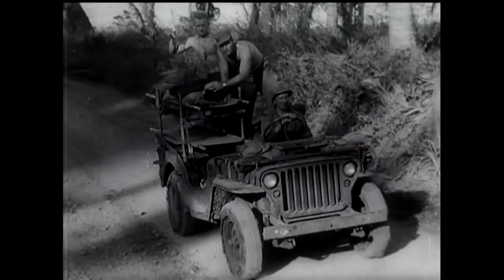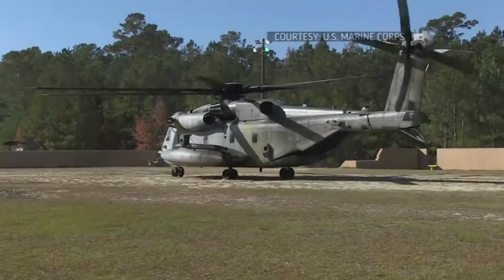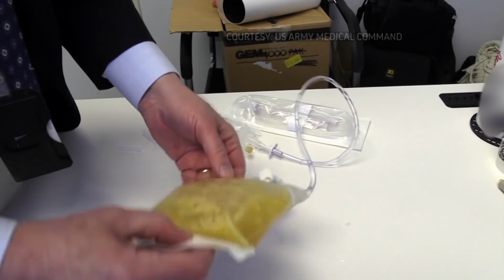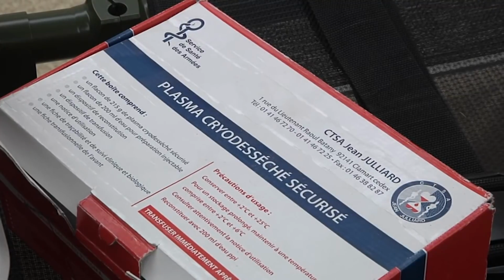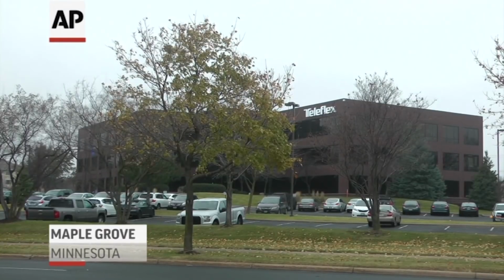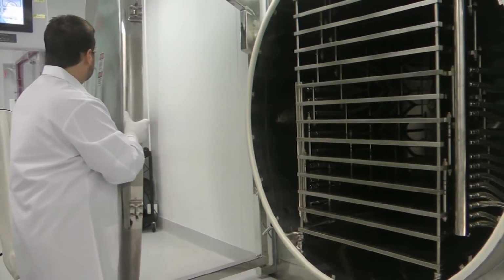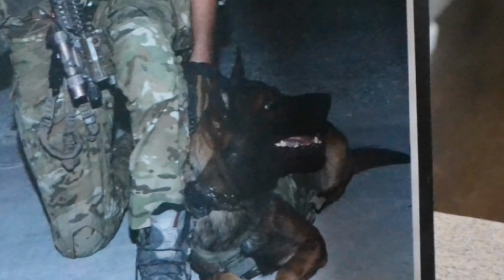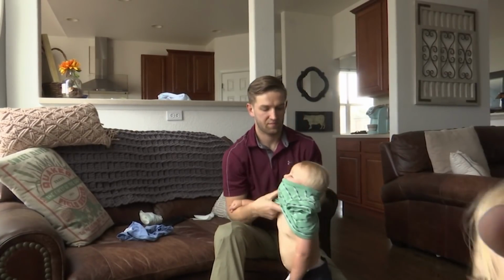Freeze-Dried Plasma Aids Troops on Battlefield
All of the U.S. military’s special operations fighters now being sent to war zones have freeze-dried blood plasma, a powdered product that helps blood to clot. Congress is deciding how to speed up approval for an American-made replacement. (Nov. 30)

The Associated Press is the essential global news network, delivering fast, unbiased news from every corner of the world to all media platforms and formats.
AP’s commitment to independent, comprehensive journalism has deep roots. Founded in 1846, AP has covered all the major news events of the past 165 years, providing high-quality, informed reporting of everything from wars and elections to championship games and royal weddings. AP is the largest and most trusted source of independent news and information.
Today, AP employs the latest technology to collect and distribute content - we have daily uploads covering the latest and breaking news in the world of politics, sport and entertainment. Join us in a conversation about world events, the newsgathering process or whatever aspect of the news universe you find interesting or important.